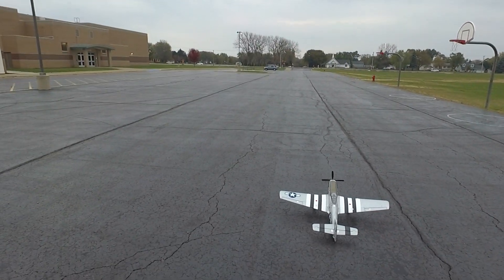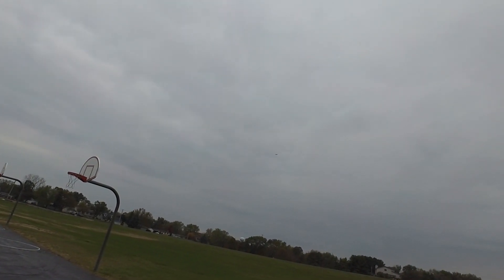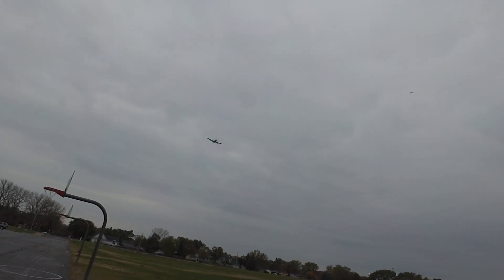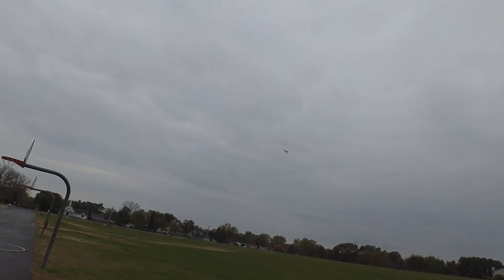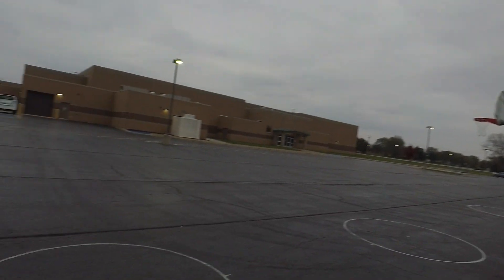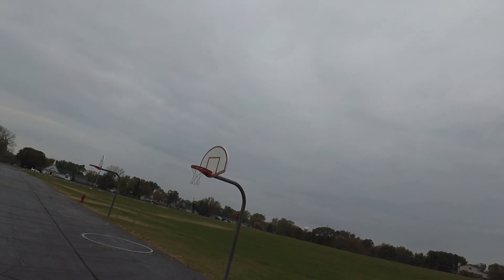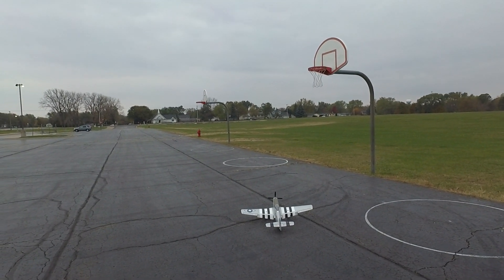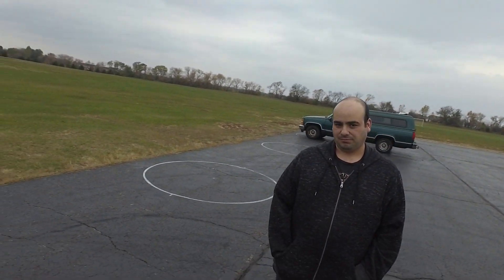E-Flite P51D Mustang 1.2M BNF 3s-4s Comparison PT.1 3s 3000mah 30c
Give her a run for the money on 3s 3000mah 30c Vant battery.
Next up in Pt.2 I'll be using a Power Hobby 1800mah 35c 4s battery.
Comparison Testing.